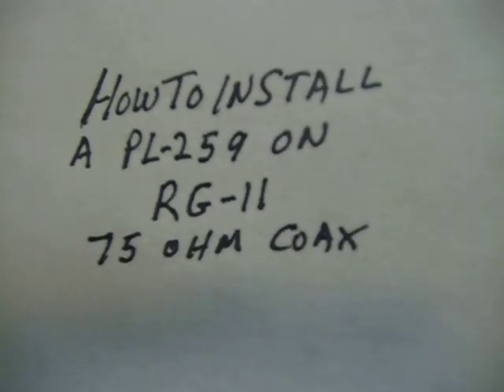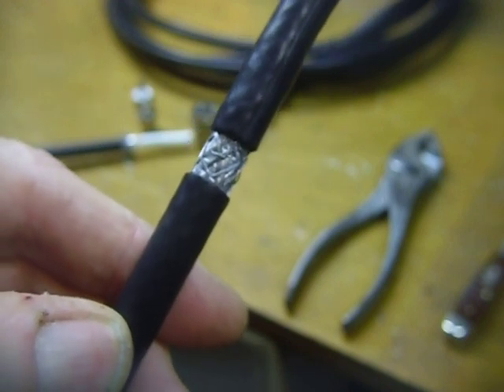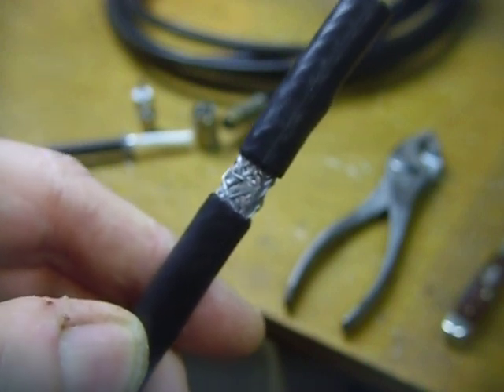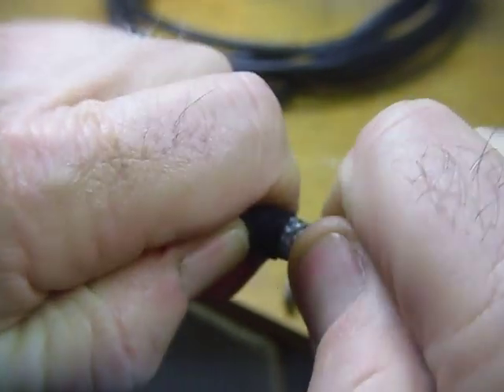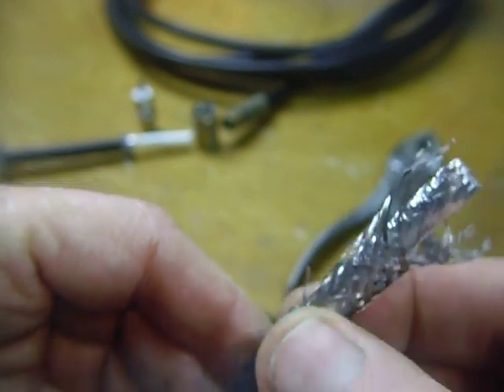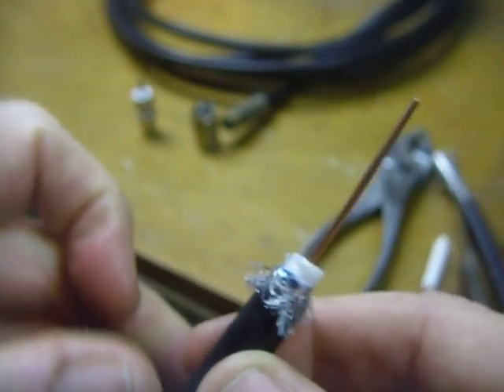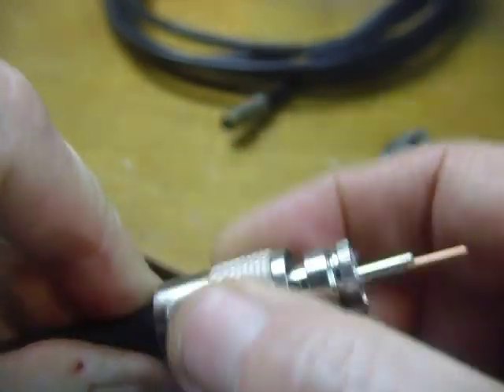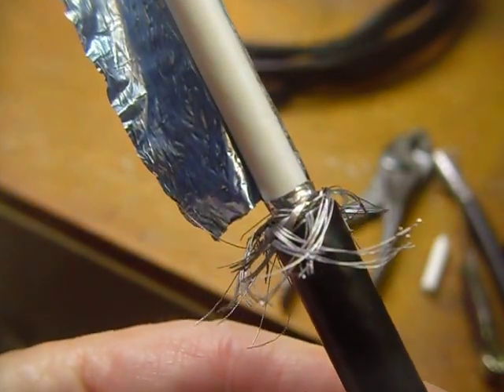Installing a PL259 connector on RG11 Coax,RG11,PL259,75 OHM Coax,Amateur radio use of RG11 COax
instructional video on using very low loss inexpensive RG11 Quad shield 75 ohm coax with aluminum shield and braid  on Amateur radio antennas .Installing a PL259 connector on RG11 coaxial cable .